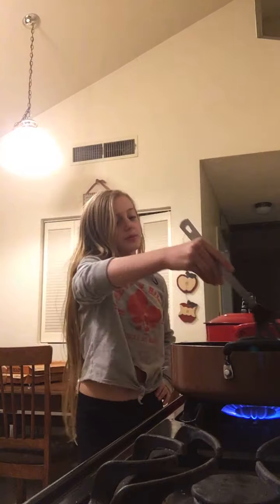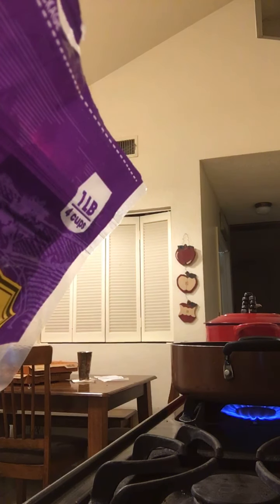January 24, 2021